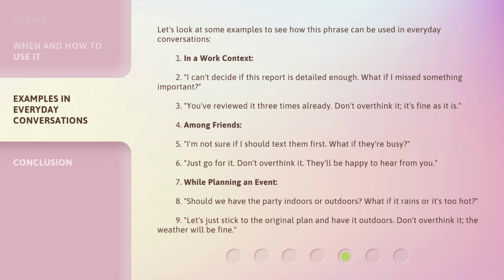Unraveling "Don't Overthink It": A Simple Guide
Decoding Overthinking: A Simple Guide • Join us as we unravel the complexities of overthinking and provide a simple guide to help you break free from this common mental trap. Watch now for practical tips and insights!

00:00 • Introduction - Unraveling "Don't Overthink It": A Simple Guide
00:41 • Understanding the Phrase
01:19 • When and How to Use It
02:05 • Examples in Everyday Conversations